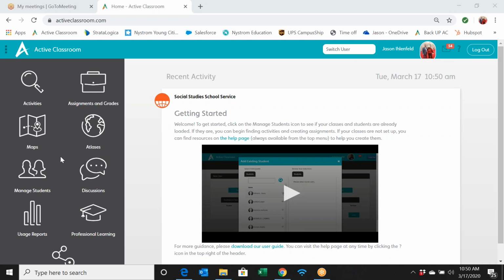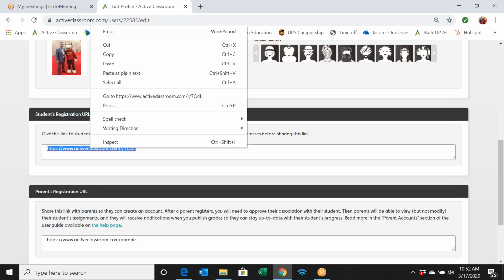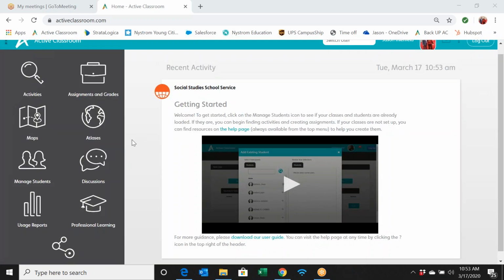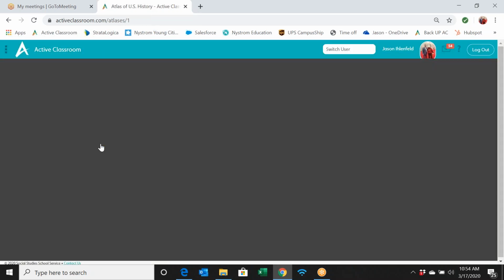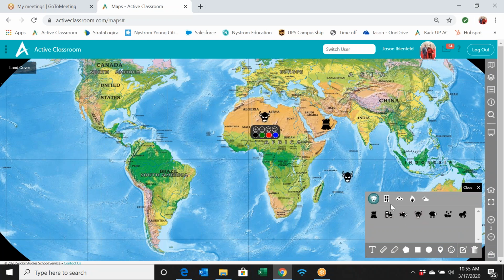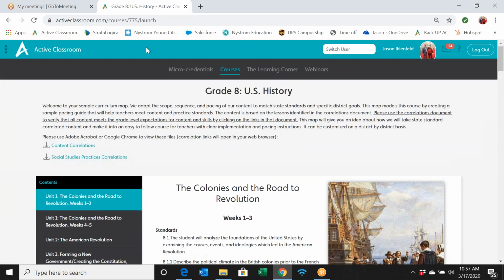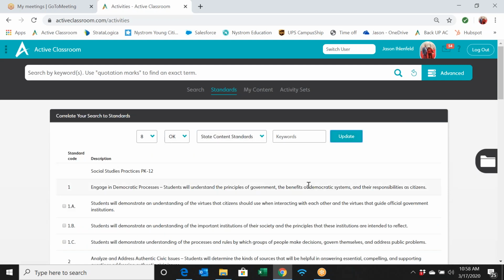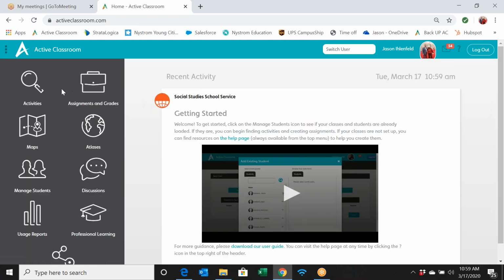Active Classroom - Getting Started For Teachers - New to Program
This video is targeted for teachers/districts who are brand new to the program and who do not have rostering set up with us right now.